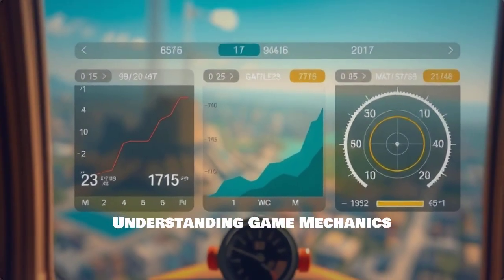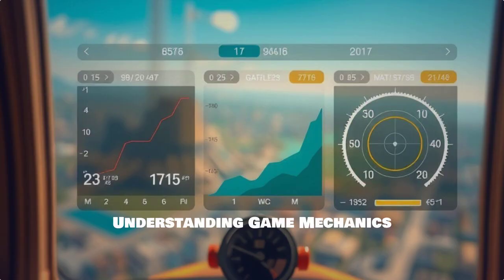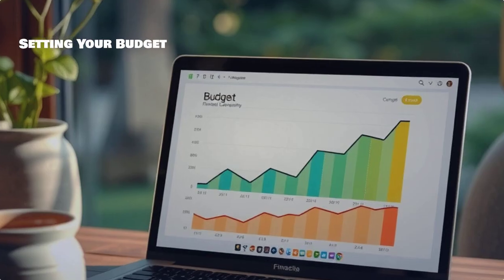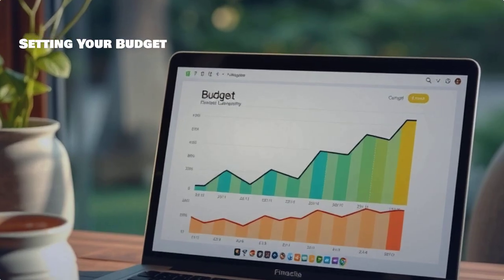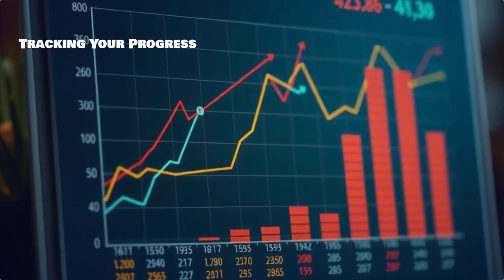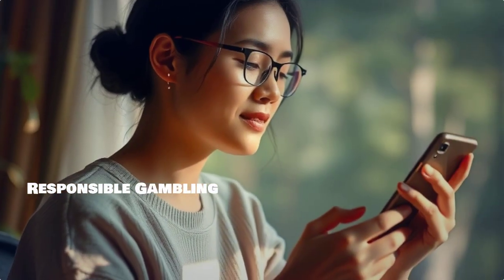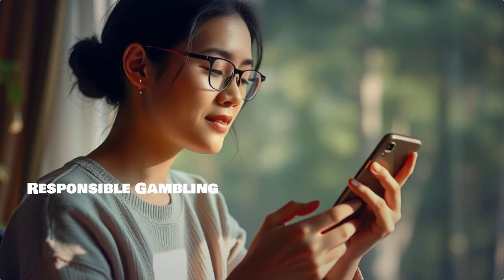How To Make Money Using the Aviator App 2025 | Step By Step Guide